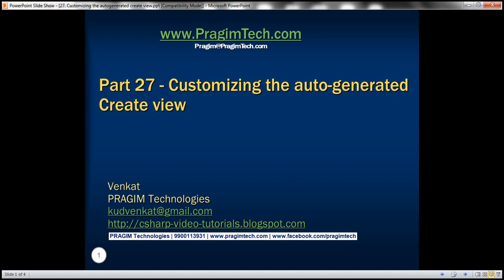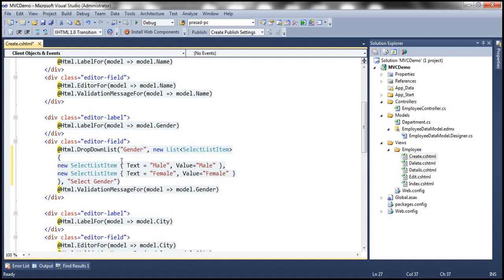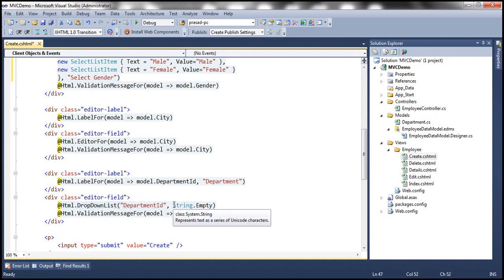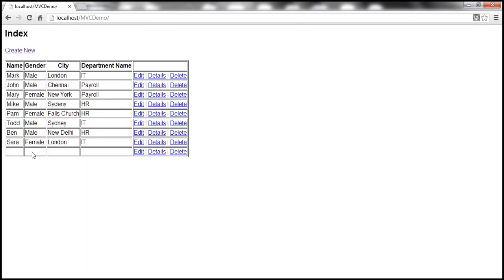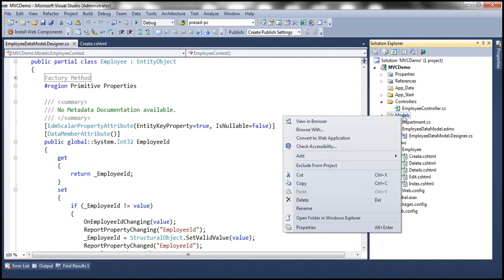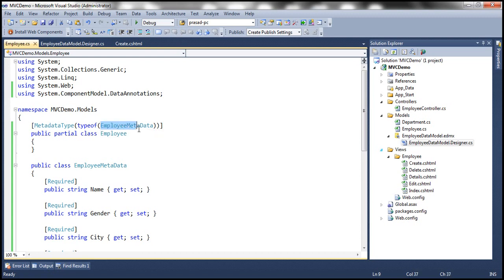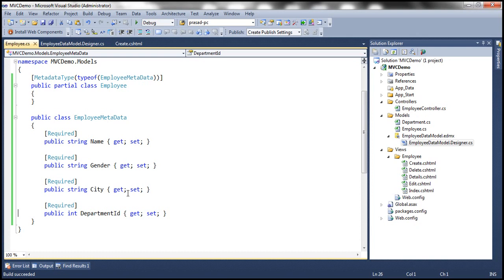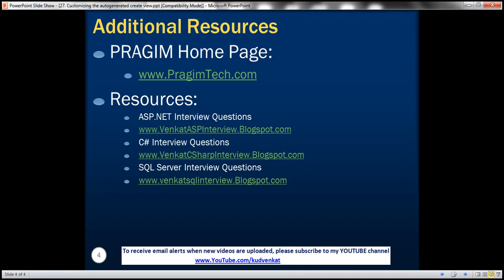Part 27 Customizing the autogenerated create view